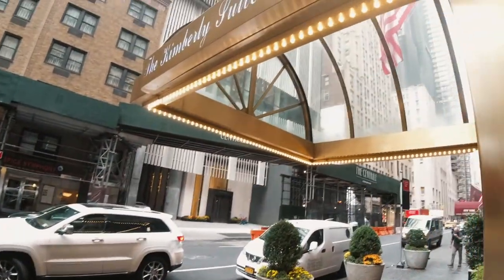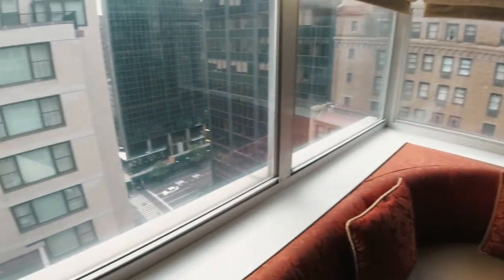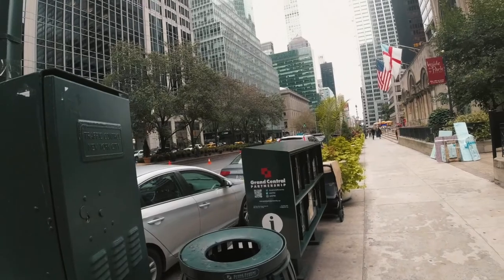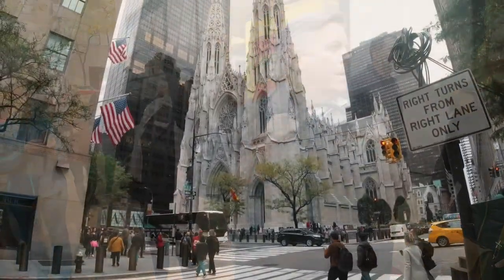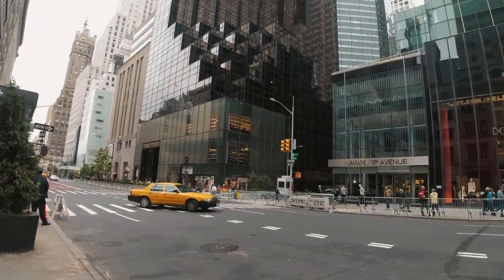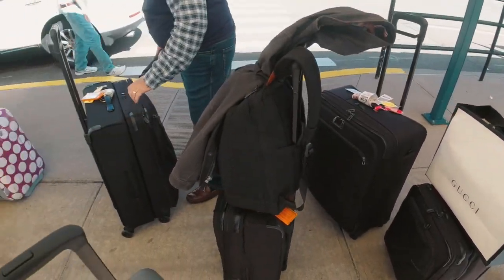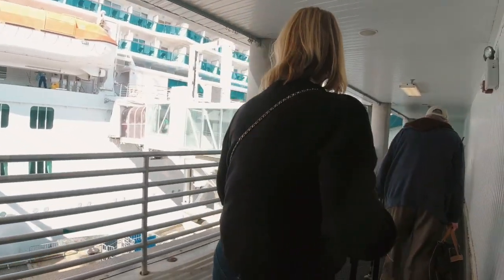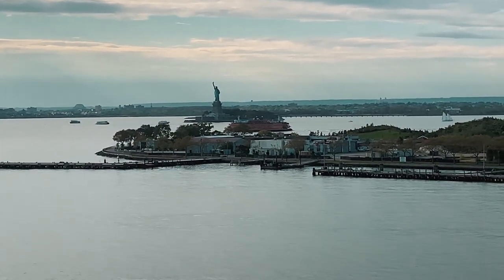Princess New England Cruise Day 1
With all the kids leaving home we planed an empty nesters cruise.  We flew to New York to catch a Princess cruise for a  New England Cruise.  Please keep up with our trip.